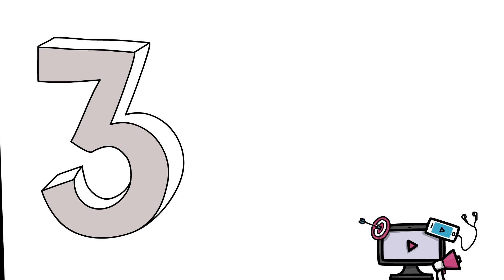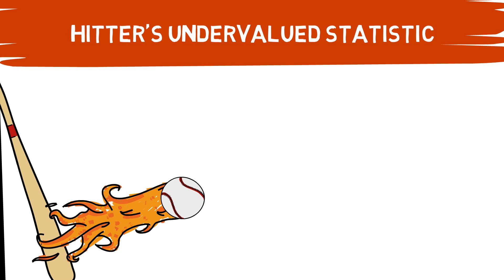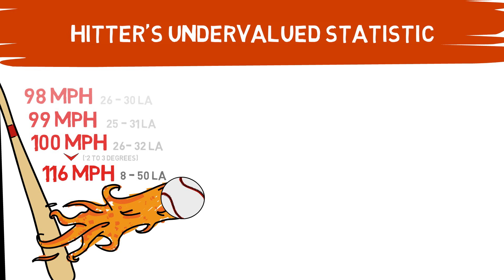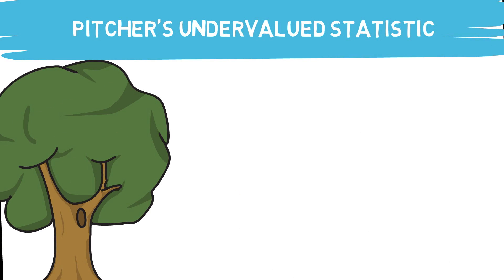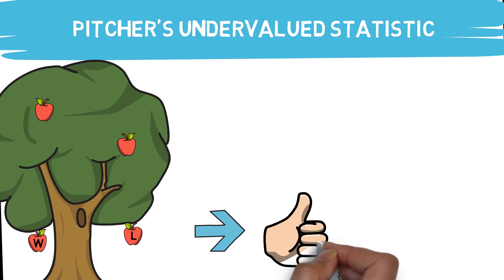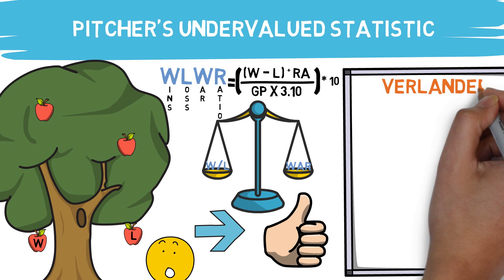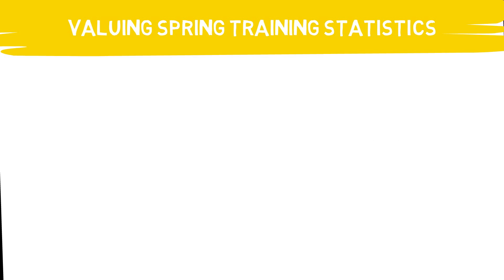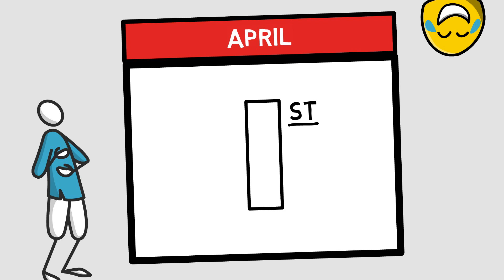MY TOP 3 UP AND COMING ADVANCED BASEBALL STATISTICS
Over the past few videos I’ve been posting my favorite new statistics used during the sabermetric era. In today’s video, I’m going to cover some of the not as popular statistics that I find valuable. From the hitting side where we talk about an up and coming statistic that may compete with wOBA, all the way to the pitching side where we turn a pitcher’s record to something useful – I think you’re going to enjoy this one.